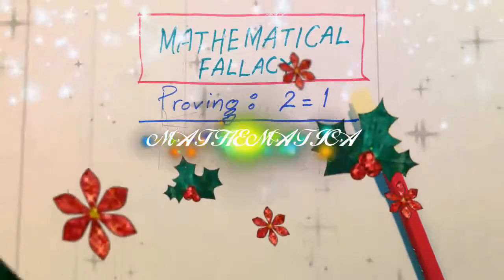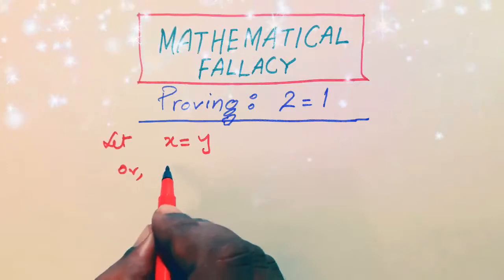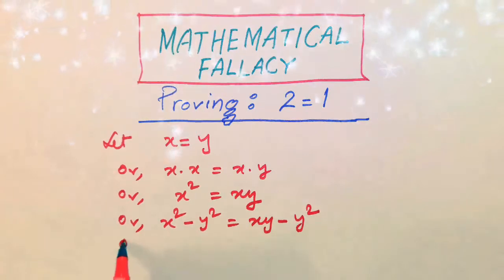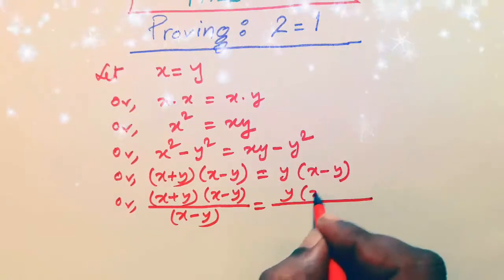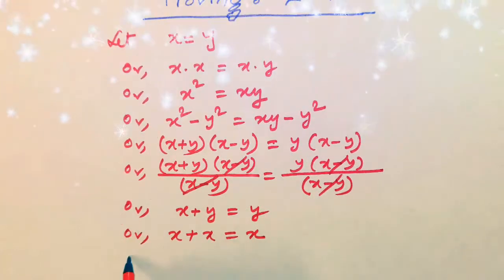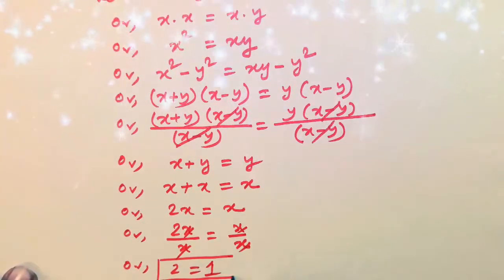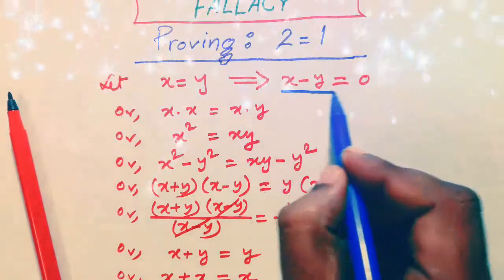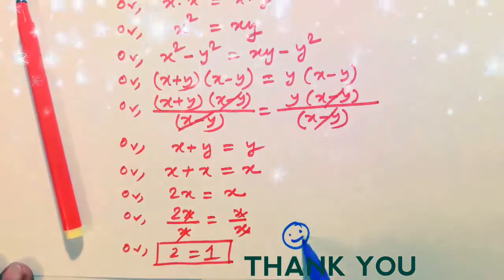proving 2=1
It's a fallacy. There is a mathematical error in the proof. Let's find it.